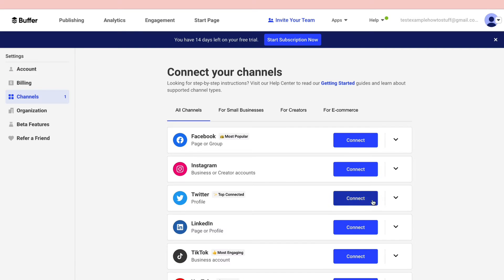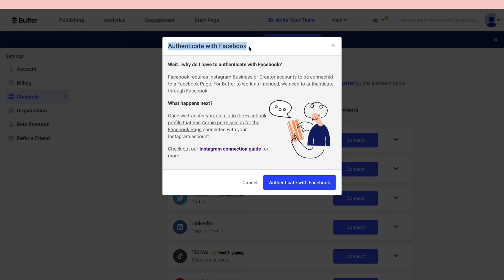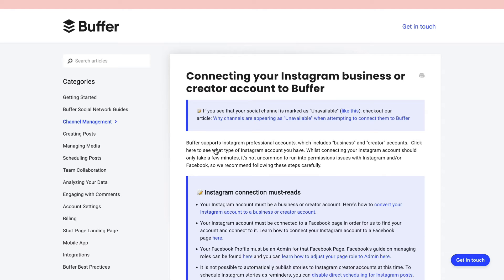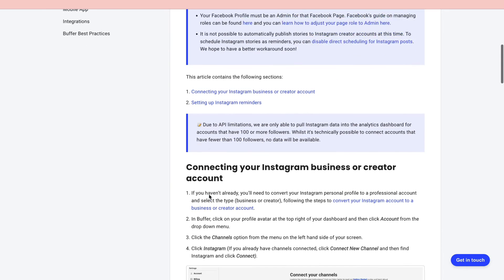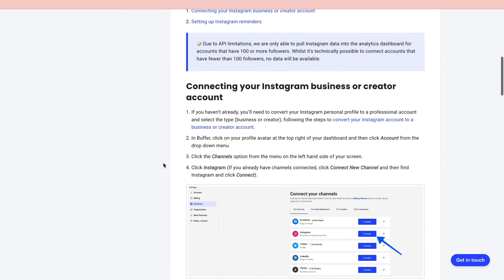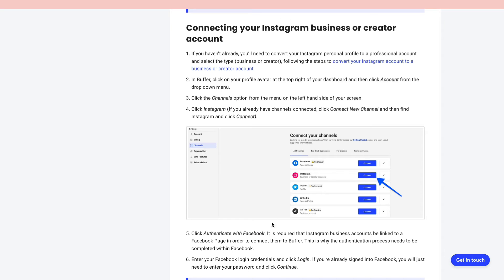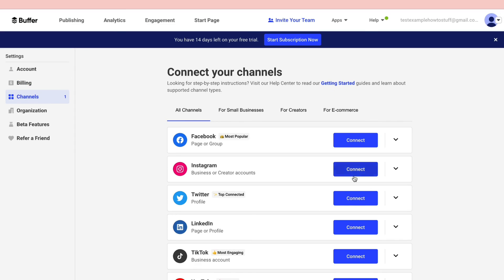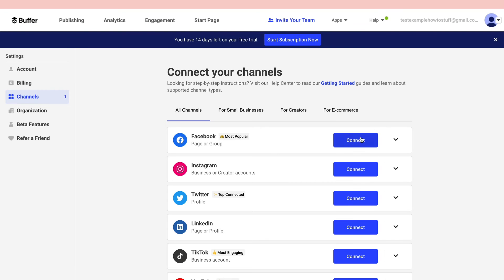How to Connect Buffer To Instagram (2026)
In this video I'll show you how to connect buffer to instagram
Contents:
- how to use buffer with instagram
- how to connect buffer to instagram
- how to use buffer for instagram